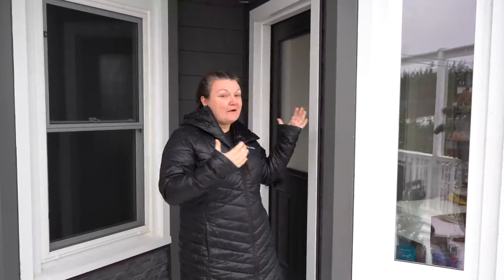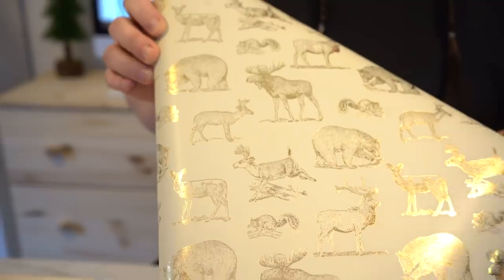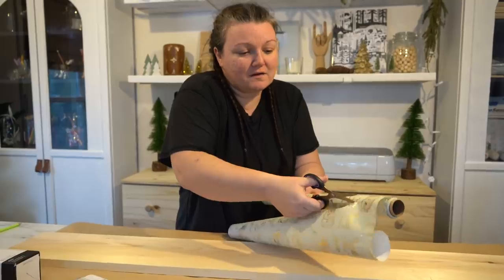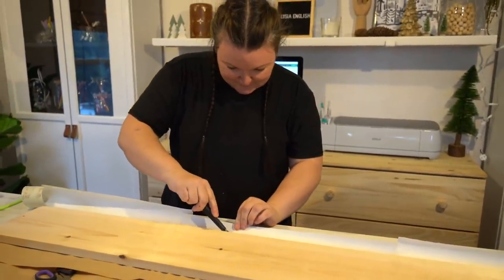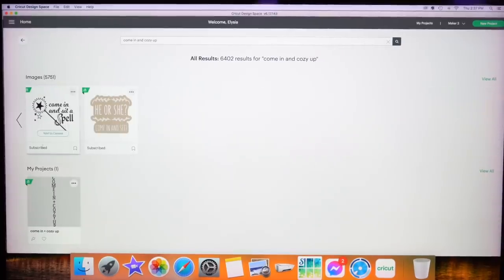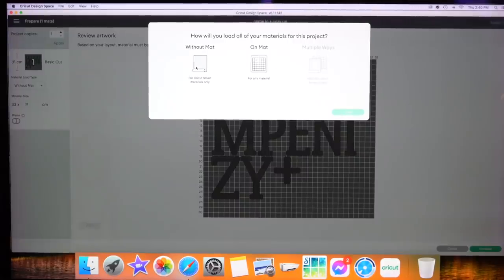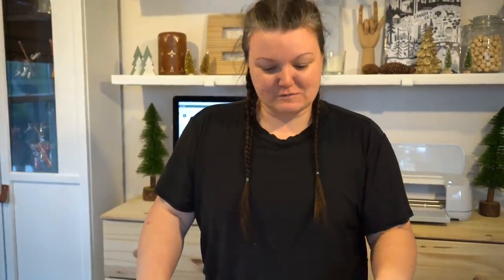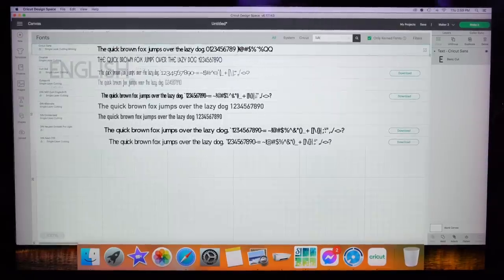I hated this entry so I gave it a makeover...(holiday decor diys cricut)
I hated this entry so I gave it a makeover...when we moved to the 1899 abandoned home the front entryway door was a brown/yellow beige, the door was peeling badly so the boys painted the door black. The strange angle the front door enters into drive me crazy. It has basically looked like no one lived here by the view of the front door. So I gave it an entryway makeover using my cricut! I didnt have a lot of time so using the cricut I was able to create 3 holiday diy projects to make it look homey!!

Thank you so much to Cricut Canada for sponsoring this video!